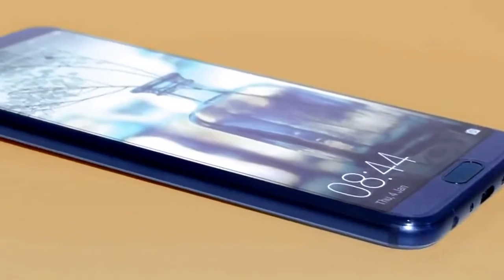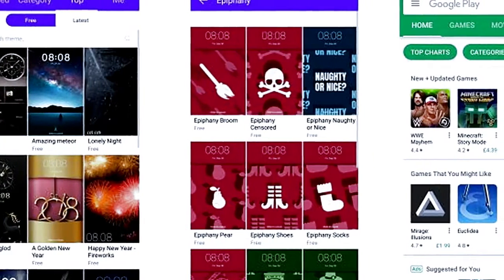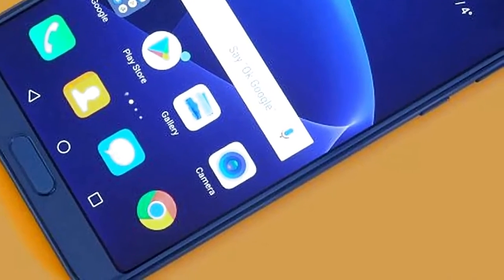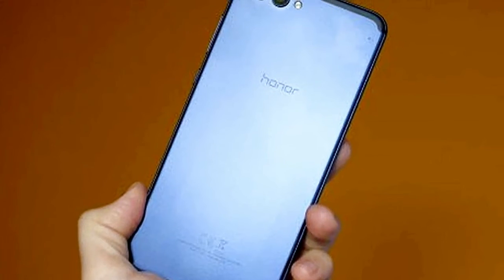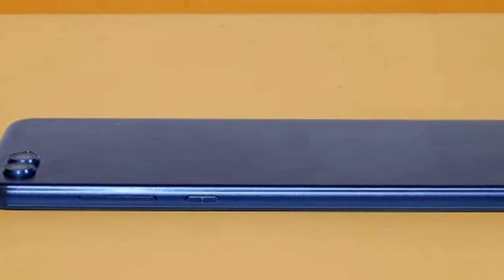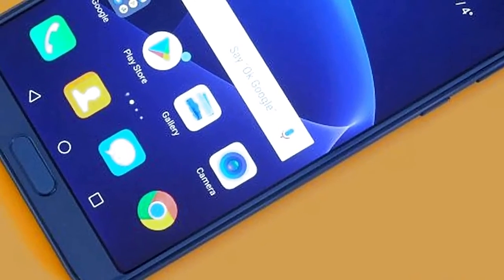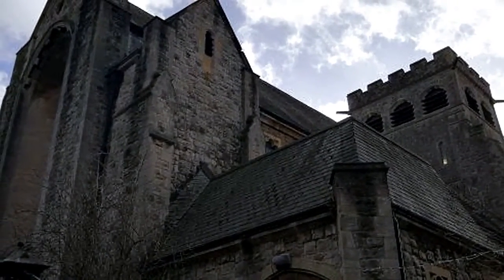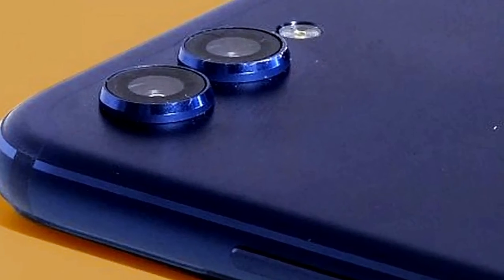Honor View 10 Hand on review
By C-Tech